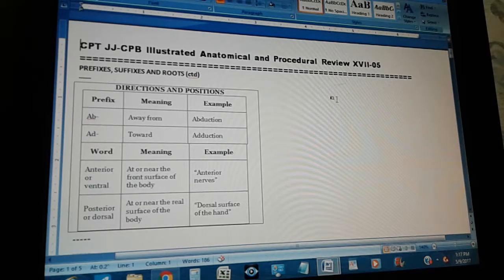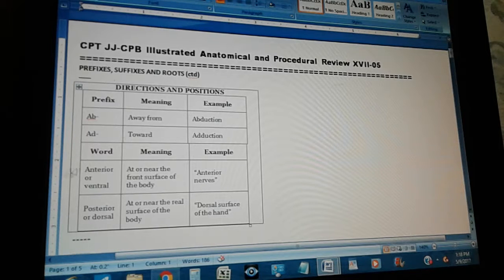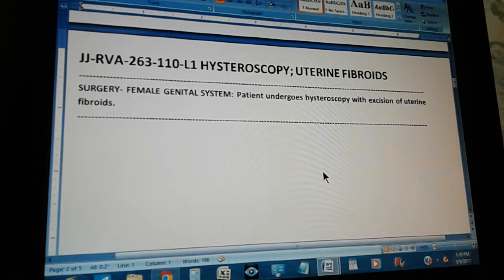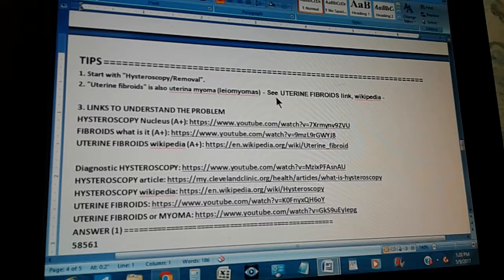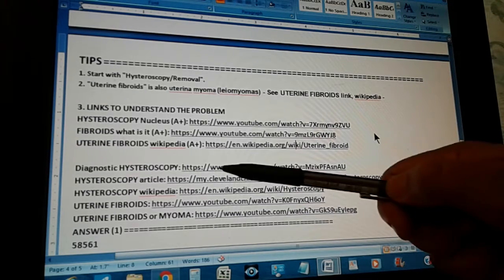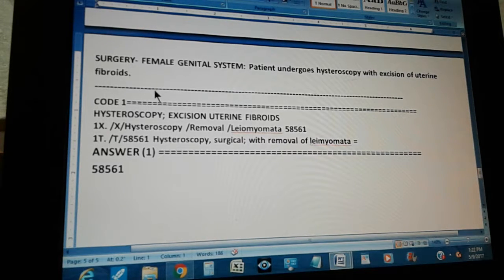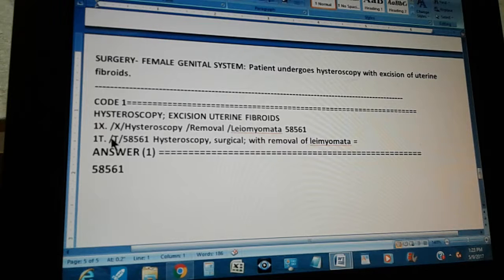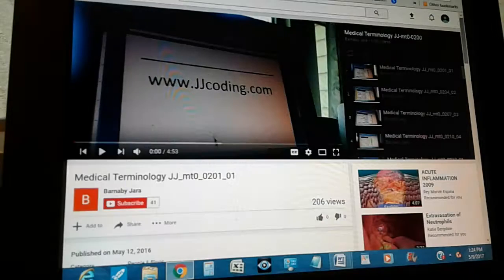JJ-RVA-263-110-L1 hysteroscopy; uterine fibroids